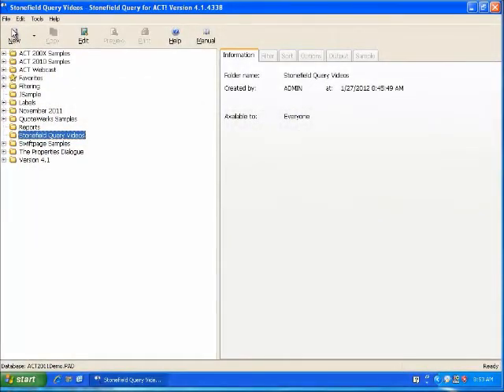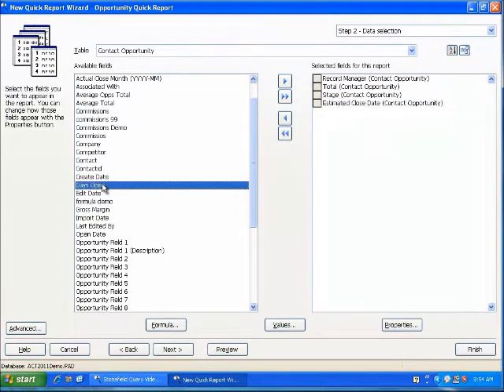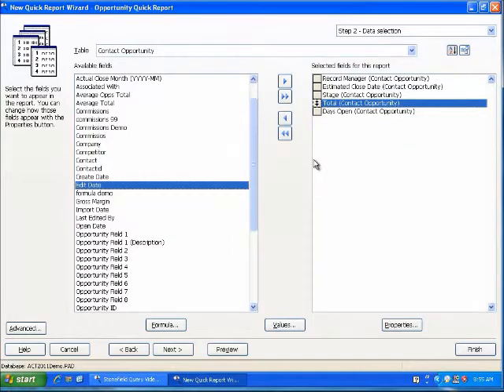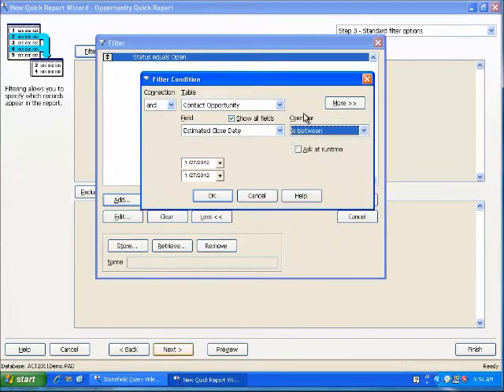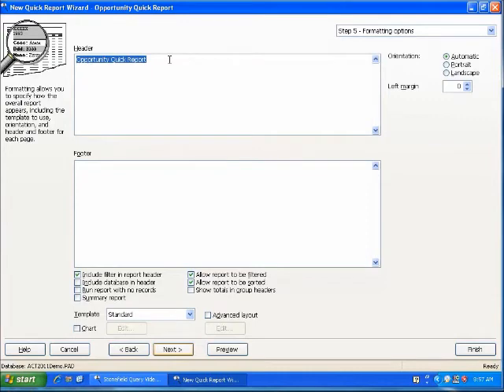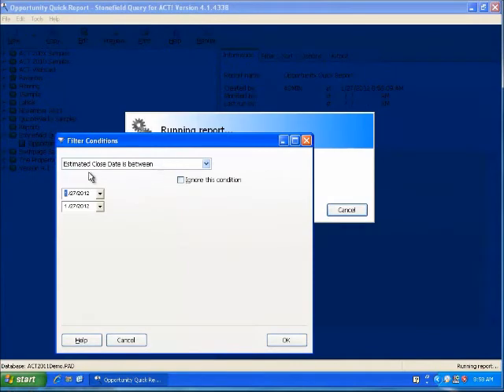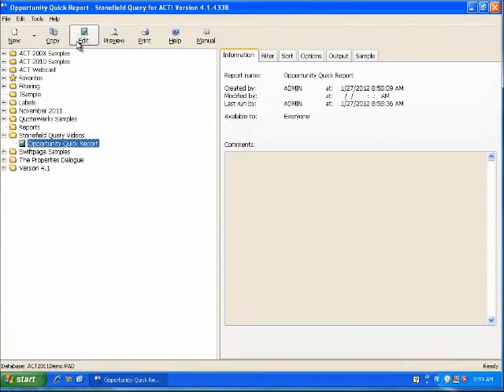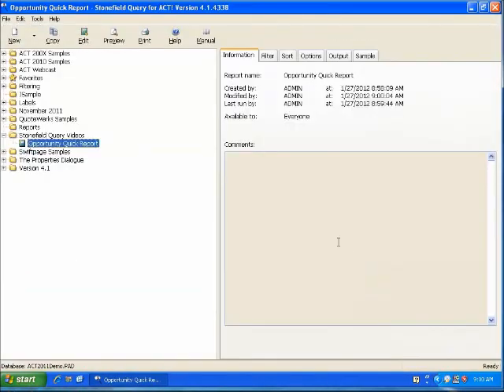stonefield query sage act quick report.wmv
Stonefield Query for Sage ACT! has all of the built-in features you expect in an enterprise reporting solution including a Report Scheduler, Role-based Security, Report Templates, Drill Downs, Exclusion/Inclusion Filters, Emailed Reports, Customizable SQL Select, Advanced Report Designer and Multiple Output Options.